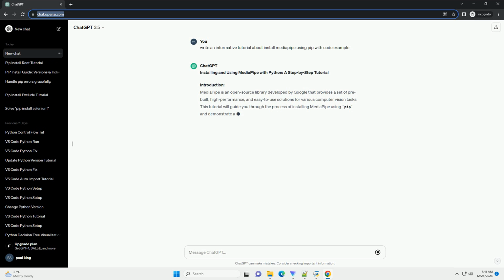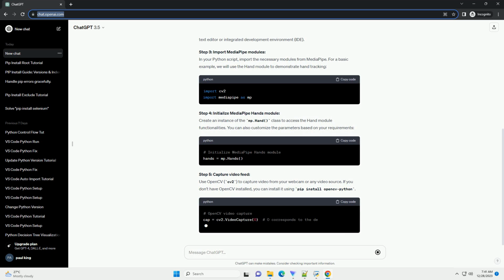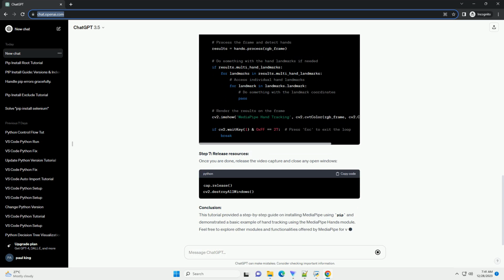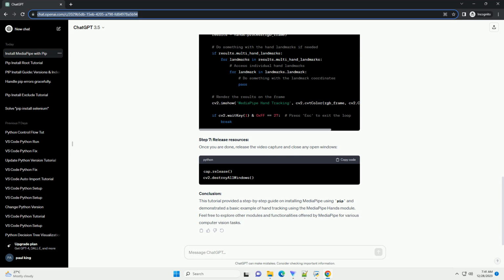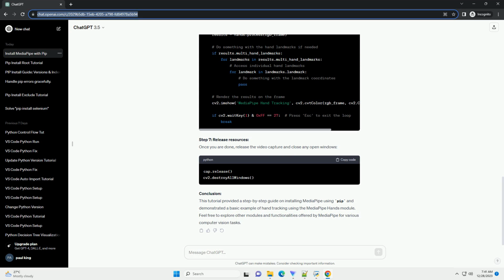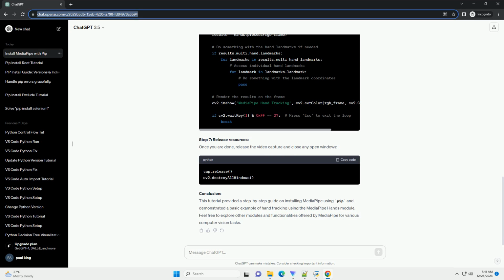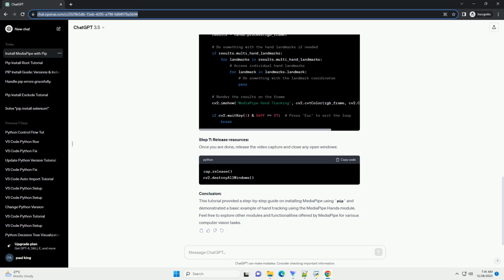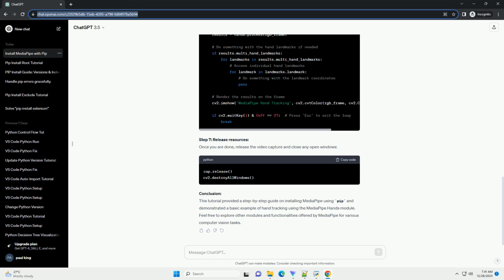install mediapipe using pip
Installing and Using MediaPipe with Python: A Step-by-Step Tutorial
Introduction:
MediaPipe is an open-source library developed by Google that provides a set of pre-built, high-performance, and easy-to-use solutions for various computer vision tasks. This tutorial will guide you through the process of installing MediaPipe using pip and demonstrate a simple example to get you started.
Prerequisites:
Before you begin, ensure that you have Python installed on your system. You can download Python from python.org. Also, make sure you have a reliable internet connection for downloading the required packages.
Step 1: Install MediaPipe using pip:
Open your command prompt or terminal and run the following command to install the MediaPipe library using pip:
This command will download and install the latest version of MediaPipe and its dependencies.
Step 2: Create a Python script:
Now, create a new Python script (e.g., mediapipe_example.py) using your preferred text editor or integrated development environment (IDE).
Step 3: Import MediaPipe modules:
In your Python script, import the necessary modules from MediaPipe. For a basic example, we will use the Hand module to demonstrate hand tracking:
Step 4: Initialize MediaPipe Hands module:
Create an instance of the mp.Hand() class to access the Hand module functionalities. You can also customize the parameters based on your requirements:
Step 5: Capture video feed:
Use OpenCV (cv2) to capture video from your webcam or any video source. If you don't have OpenCV installed, you can install it using pip install opencv-python.
Step 6: Process frames and detect hands:
Inside a loop, read each frame from the video feed, and use the MediaPipe Hands module to detect and annotate hands in the frame:
Step 7: Release resources:
Once you are done, release the video capture and close any open windows:
Conclusion:
This tutorial provided a step-by-step guide on installing MediaPipe using pip and demonstrated a basic example of hand tracking using the MediaPipe Hands module. Feel free to explore other modules and functionalities offered by MediaPipe for various computer vision tasks.
ChatGPT